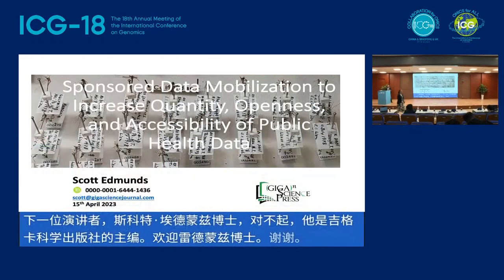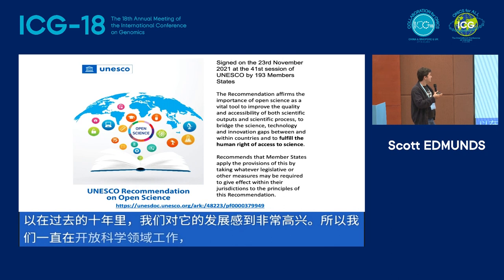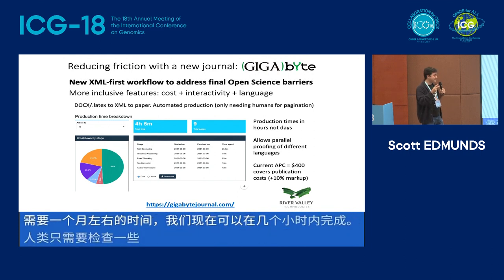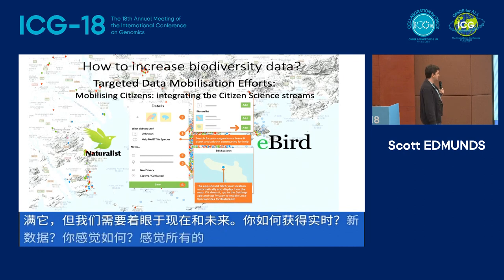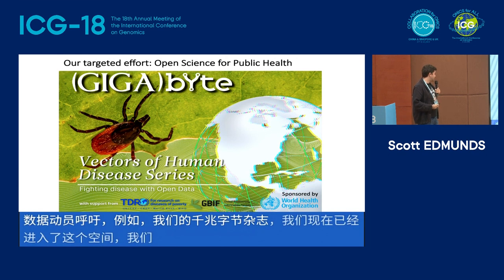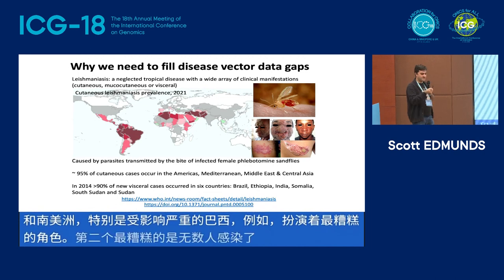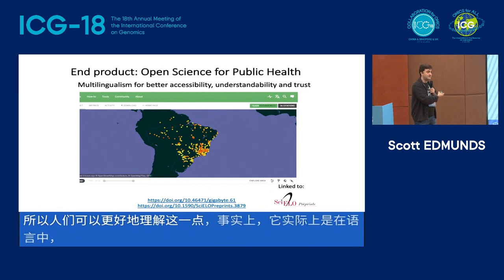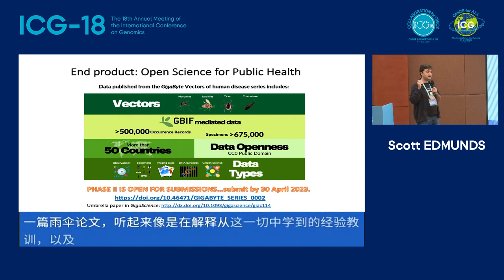Scott Edmunds at ICG18: Sponsored Data Mobilization of Public Health Data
Scott Edmunds, Editor in Chief of GigaScience Press presents at the 18th ICG (International Conference on Genomics) on "Sponsored Data Mobilization to Increase Quantity, Openness, and Accessibility of Public Health Data". Presented in the Biodiversity track on the 15th April at the Institute of Genetics and Developmental Biology, Chinese Academy of Sciences in Beijing.

Data publishing can incentivise data sharing, but there are technical and financial barriers for many authors around the world in sharing the data, writing the papers, and covering the costs, leading to geographic gaps and bias. Sponsored data mobilization campaigns can improve data coverage, and GigaByte Journal has worked with GBIF and TDR to launch a “Vectors of human disease” series to boost research with important relevance to human health. With WHO sponsorship covering the already low costs of the novel XML-first publishing workflow, a helpdesk is up to provide assistance with data submission, and multilingual functionality and linking to regional preprint-servers such as SciELO preprints enable communication in native languages other than English. This effort has led to the release of newly digitized location data for more than 500,000 disease vector occurrence records across the Americas and Europe, with more than half of the submissions from Latin America.

For a further overview of how this was carried out, and the papers highlighted read the following:

Edmunds SC et al. Publishing data to support the fight against human vector-borne diseases. Gigascience. 2022 Nov 3;11:giac114. doi:10.1093/gigascience/giac114

Vectors of human disease series. GigaByte. 2022.